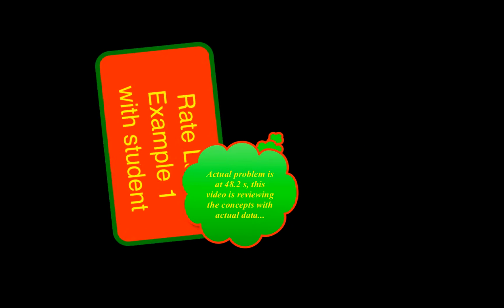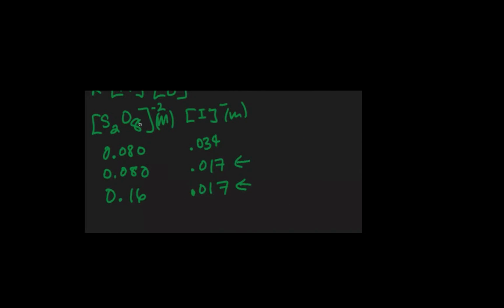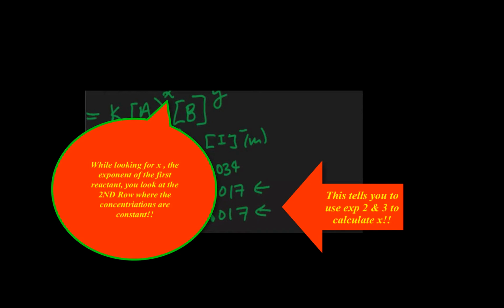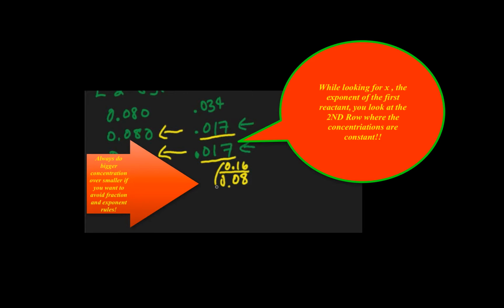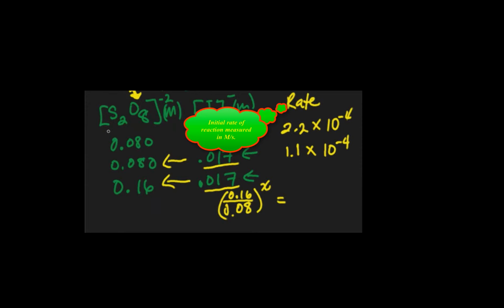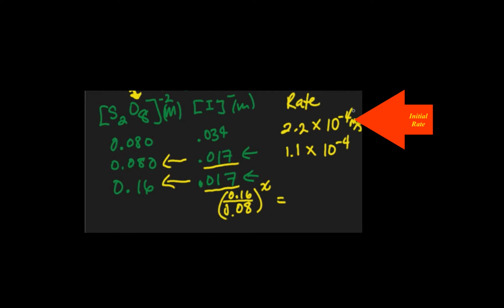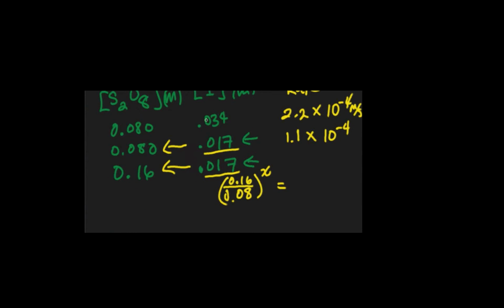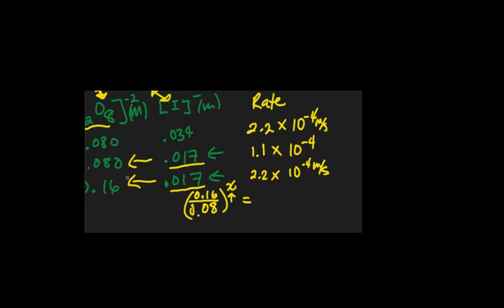[Chemistry][Chem I]- Rate Law pt I of III-Experimental Data-Concept Review and Beg Example Video